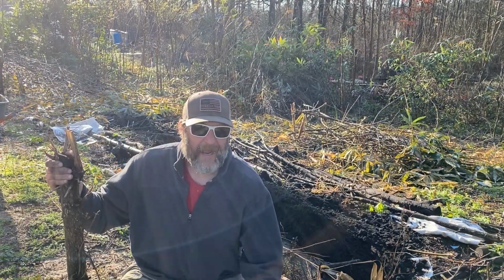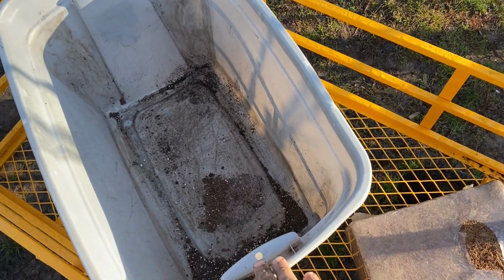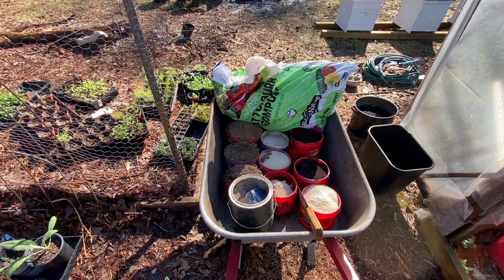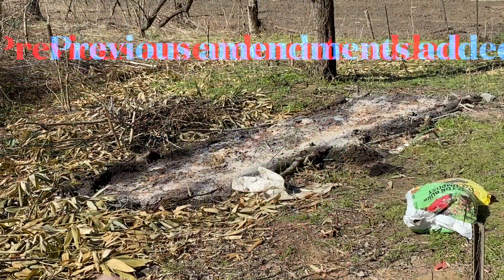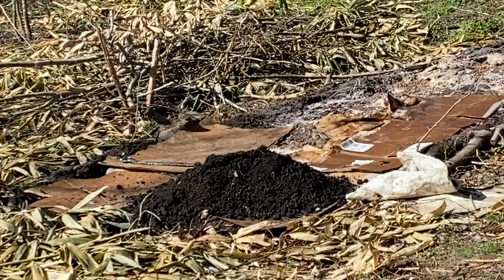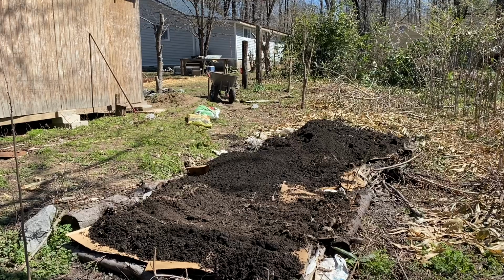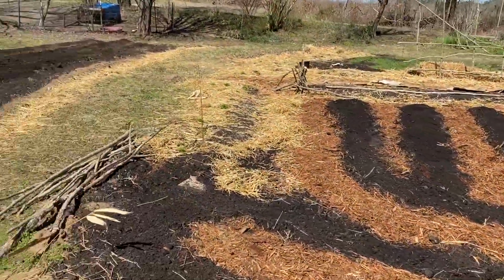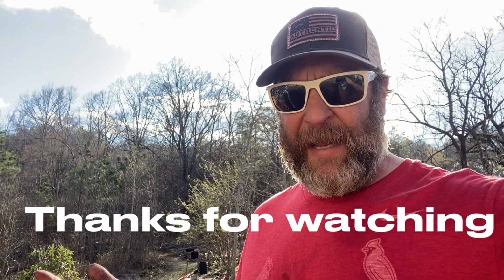Building a no dig raised bed in the food forest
Building a nodig raised bed in the foodforest for increased food production. Using permaculture principles to expand the growing area for brassicas.

I show from start to finish how I build the Walnut bed.